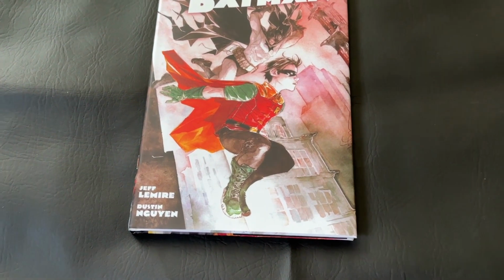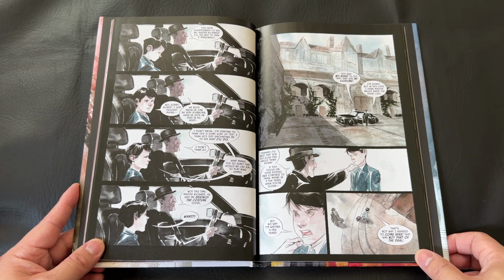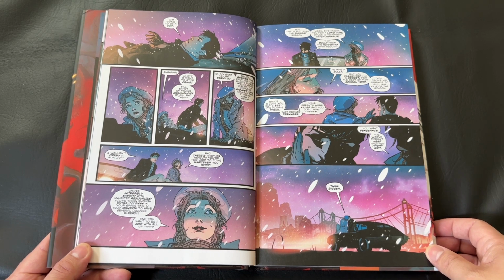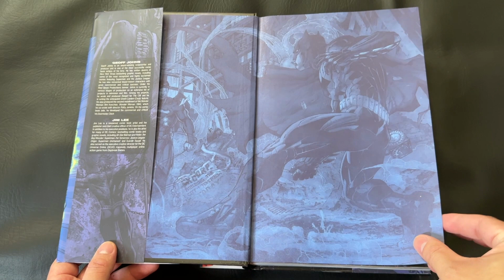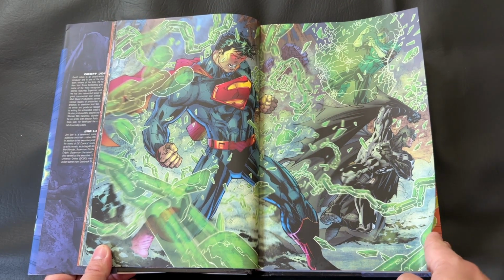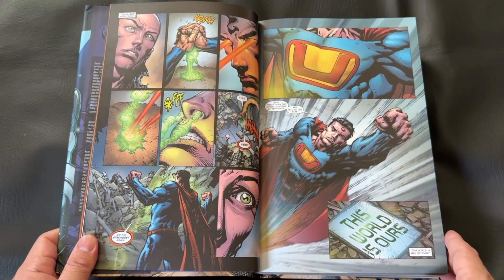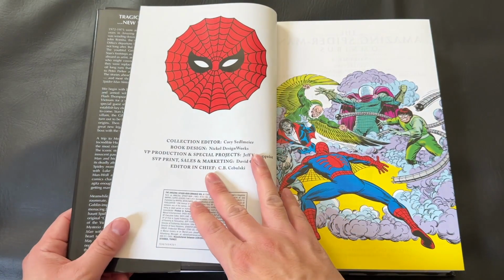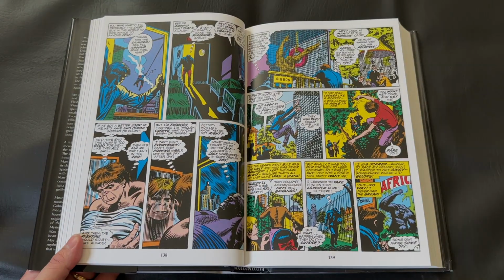August Comic Book Haul 2023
In this video I will be going over all of my comic book pick-ups from the month of August 2023.

Let me know what comics you picked up recently or plan to in the coming month.

0:00 - Intro
1:08 - Robin & Batman by Jeff Lemire & Dustin Nguyen
3:08 - Batman The Knight by Chip Zdarsky
5:20 - Justice League New 52 Omnibus Vol. 1 by Geoff Johns
7:42 - Justice League New 52 Omnibus Vol. 2 by Geoff Johns
9:48 - Amazing Spider-Man Omnibus Vol. 4
11:57 - Closing Thoughts

Or if you're buying three or more books you can ship together and save 5% with our code: "TCBRShipittogether"